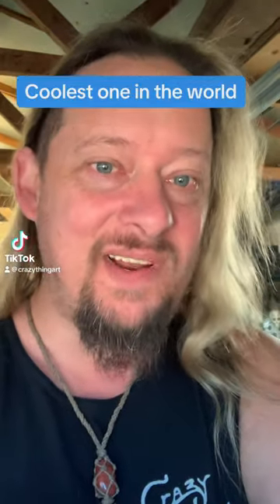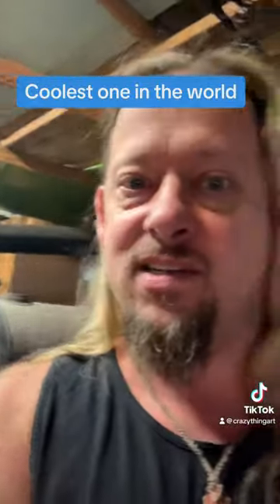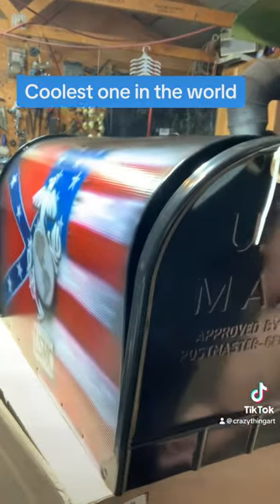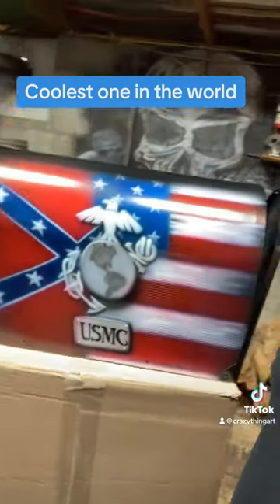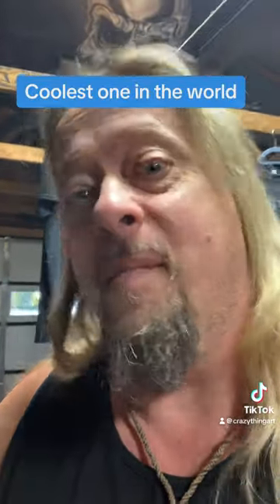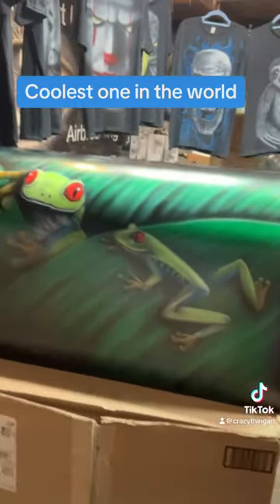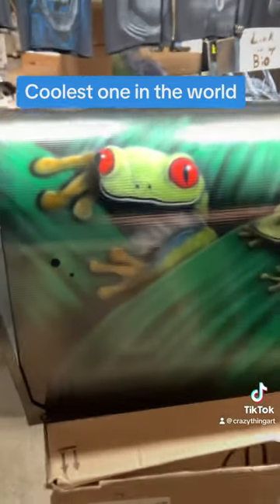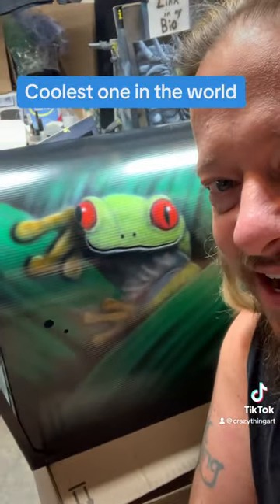Best one in the world